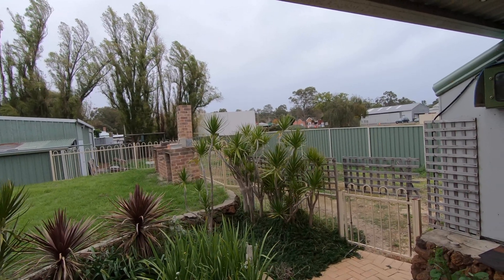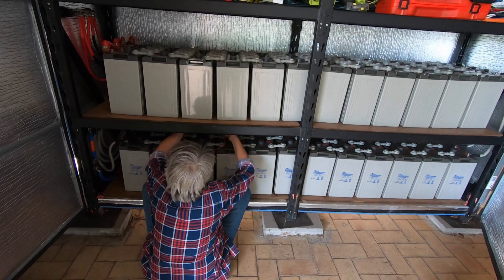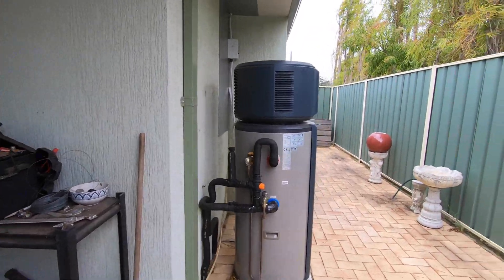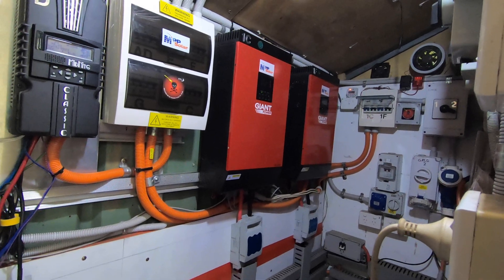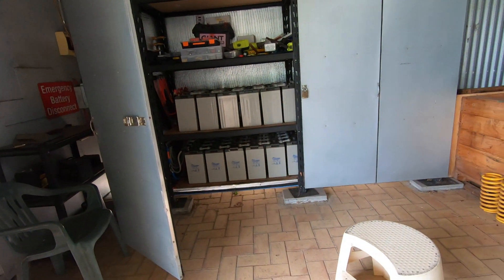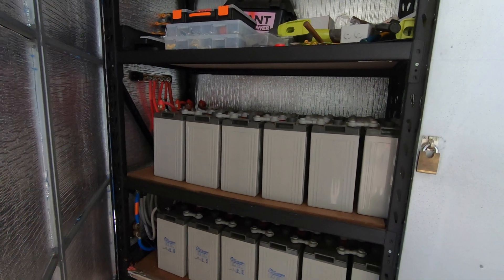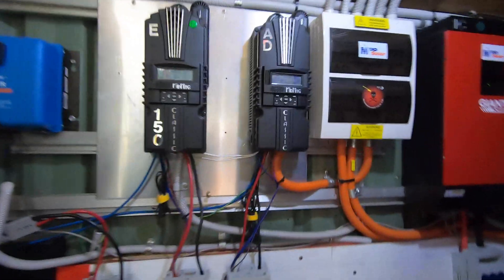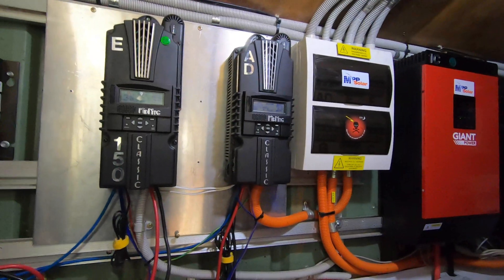Bad Storm Coming. Checking the Battery Bank